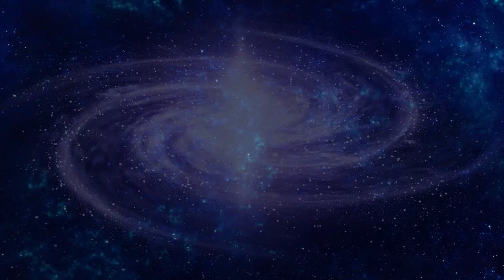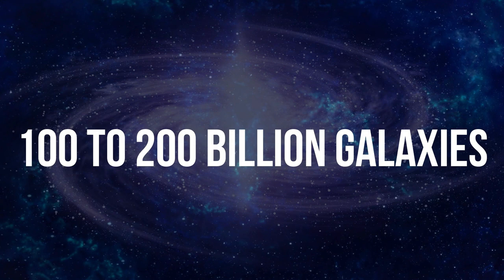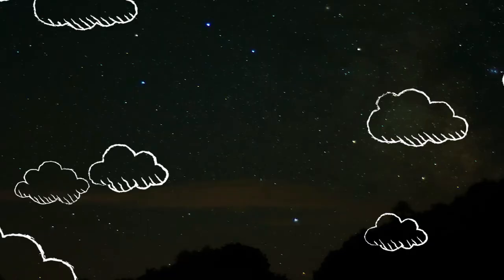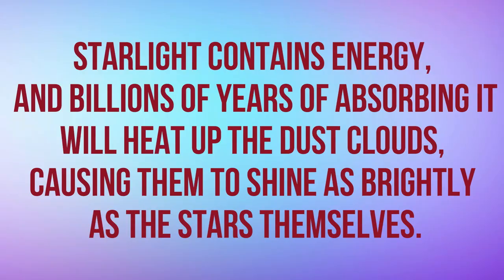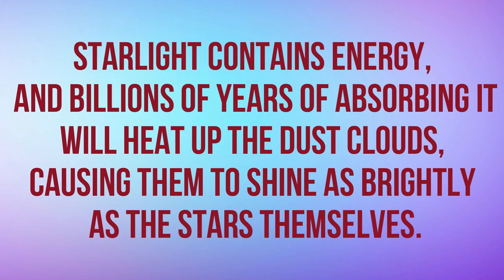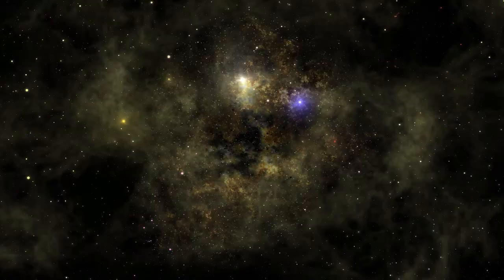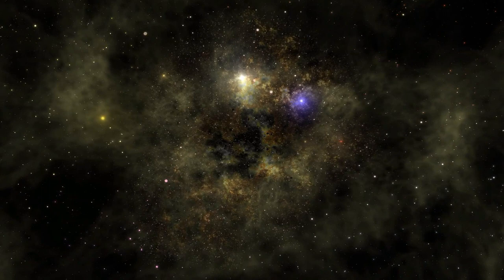Why Is The Night Sky Dark? || Olbers' Paradox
The night sky’s darkness tells us a lot more about our universe than we think. I believe that at some point in our childhood we thought “why is the night sky dark?”. But most of us learned in school that it's due to the absence of sunlight, but some still thought "Then, what about the stars? There are just too many of them so..why is the night sky still dark?". The question is usually called Olbers' Paradox, (after German astronomer Heinrich W. Olbers), and it can be stated pretty simply: Why is the night sky dark? The reason that this question is so important is that its answer can tell us about the distribution of stars and galaxies in the universe. So basically, the answer has to do with the Olbers' Paradox, a fascinating yet intriguing theory, which to me was worth making my video on. My inspiration to make my submission on this topic came from my childhood when I also had the same question about the night sky. I felt that it'll surely help many people know about the mysterious world a little bit better.